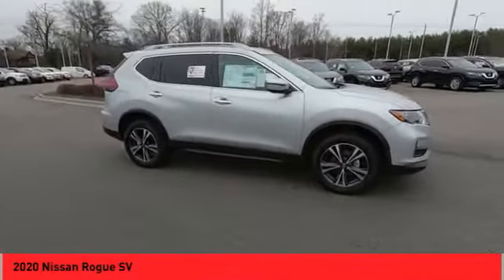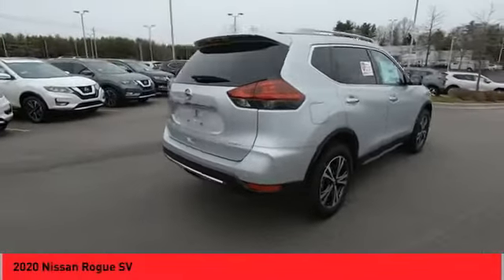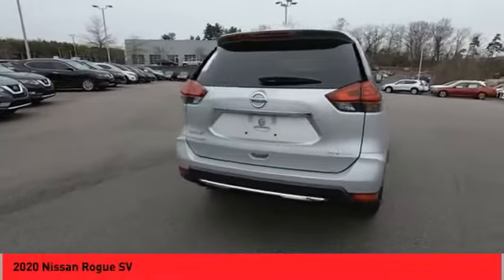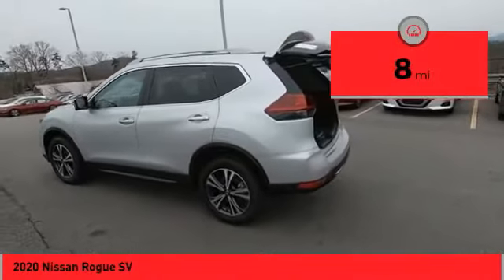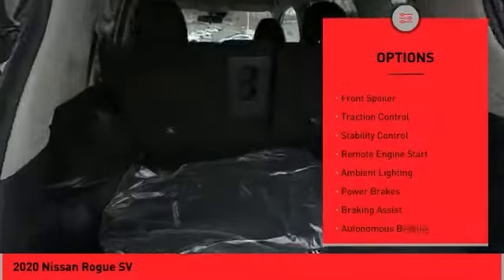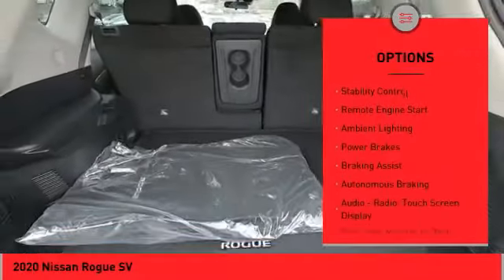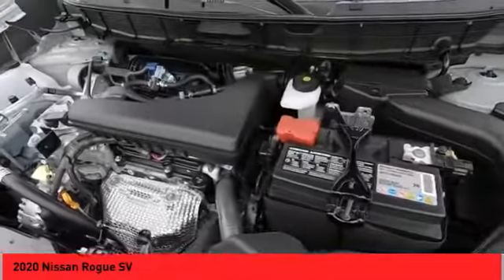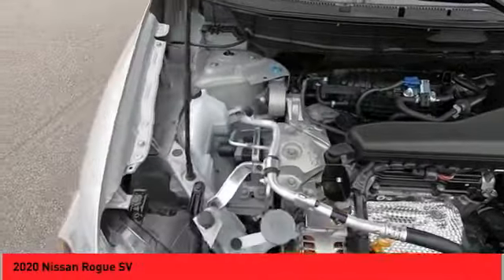2020 Nissan Rogue Asheville NC LC777261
2020 Nissan Rogue SV

Recent Arrival! $1,649 off MSRP! 2020 Nissan Rogue SV Brilliant Silver Metallic AWD 2.5L I4 DOHC 16V CVT with Xtronic Includes *** Fred Anderson Family Plan** $3000 Advantage!! A) 3-Day Exchange Program B) Lifetime Oil Changes C) Lifetime Loaner Cars D) Lifetime Car Washes (with service) E) Loyalty Discounts * All Prices include financing with NMAC, includes all factory incentives and rebates. Prices subject to dealer installed options and accessories. See sales staff for additional info.